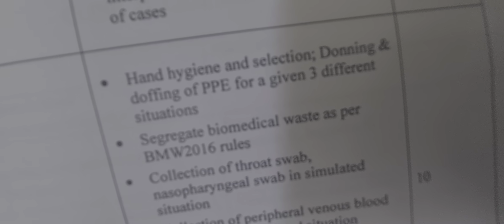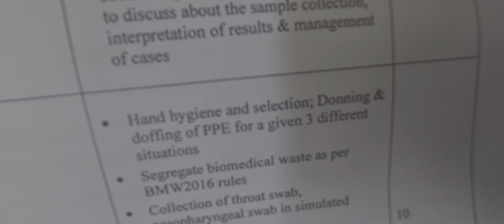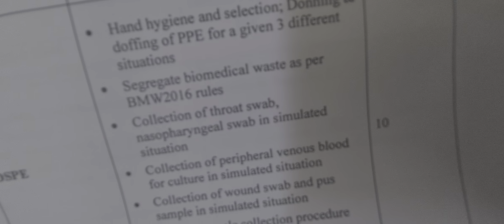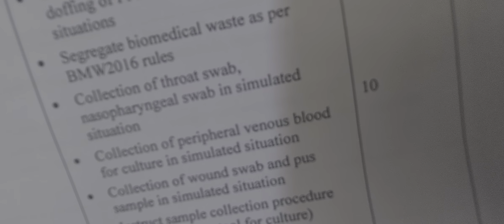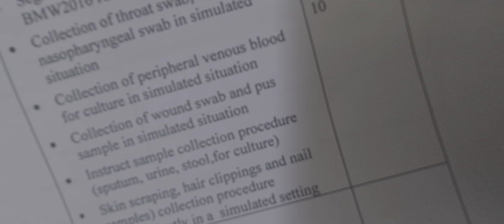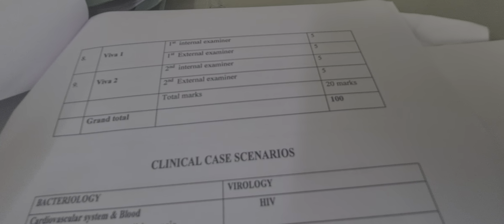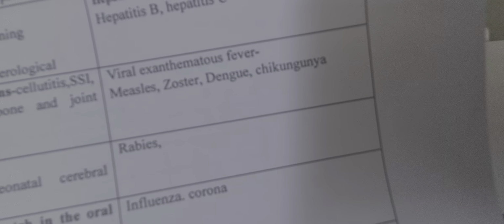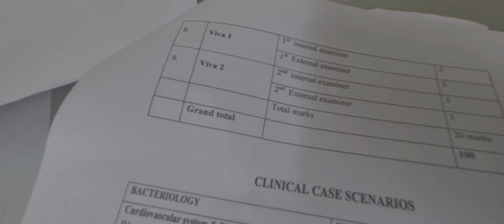practical of NTR health university as per guide lines of NMC New cbme spotters Atcom,OSPE,G ST,ZNST,